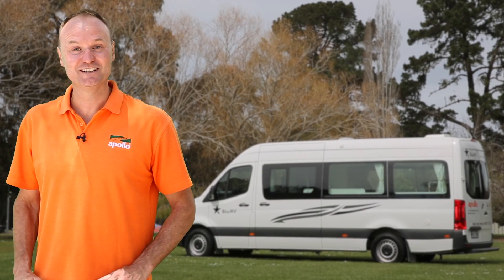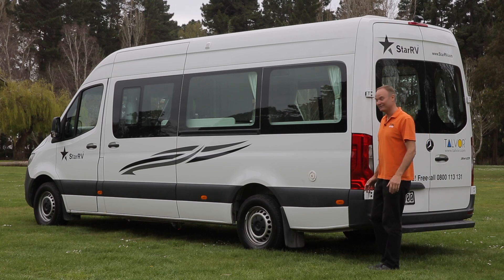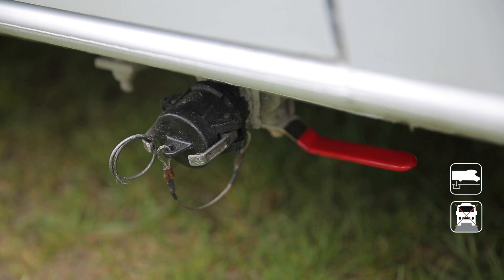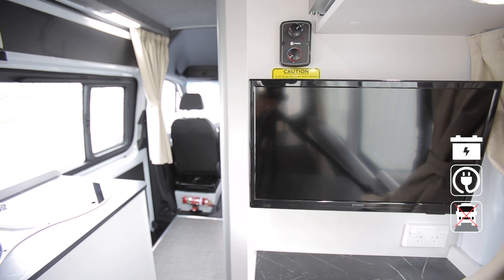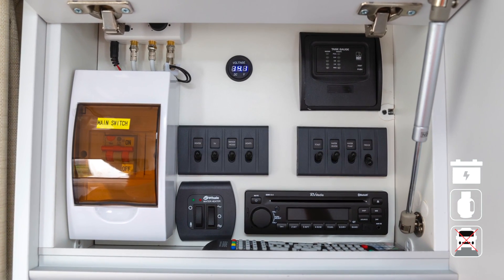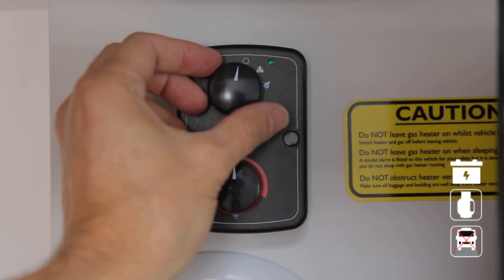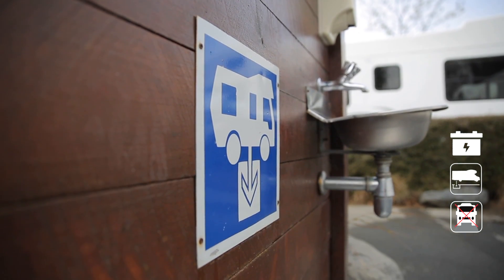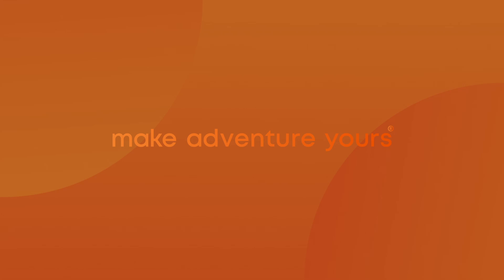NZ Euro Tourer - How To Guide - Video